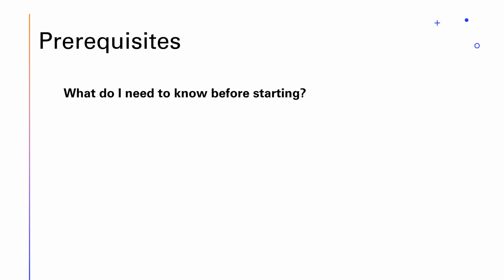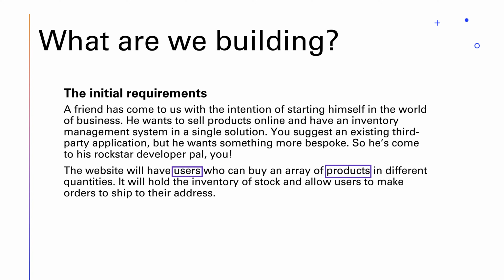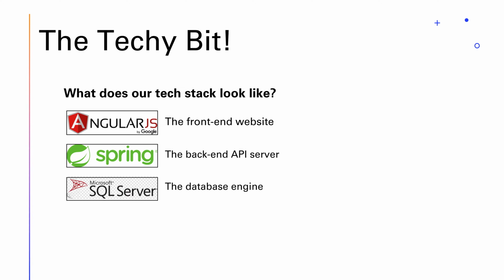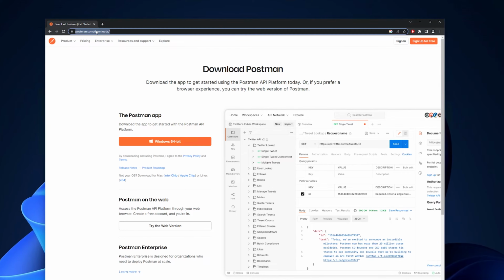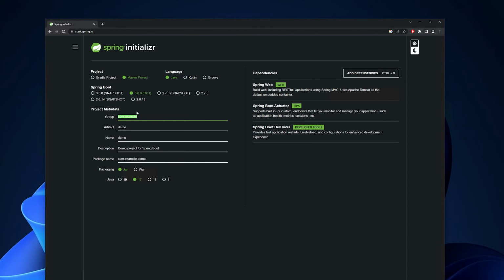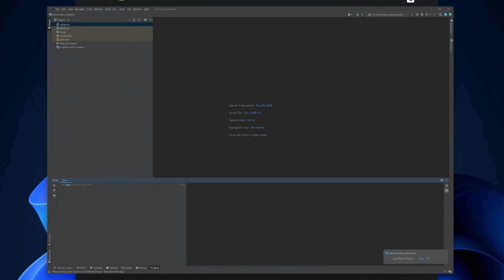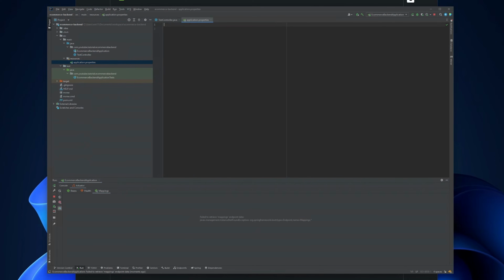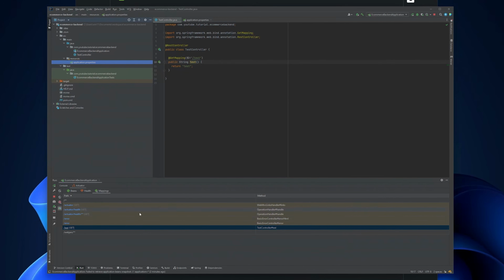Let’s Build an E-Commerce Store with a Spring Boot Backend - Episode 1: Getting Started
The technology stack will include:
- Java
- Hibernate